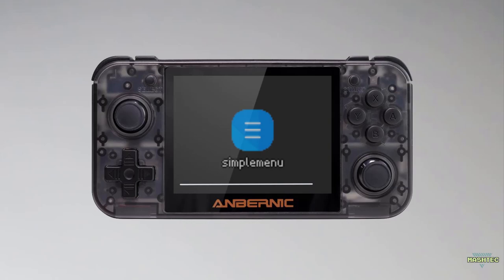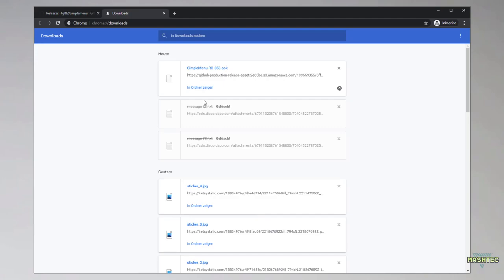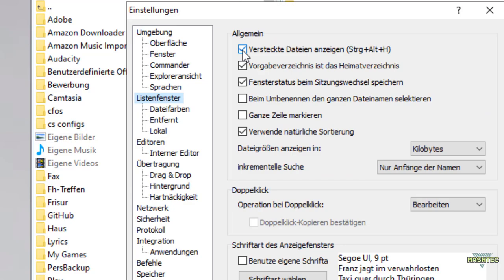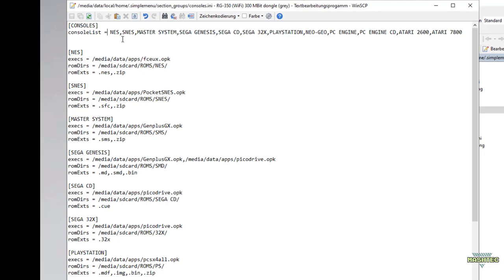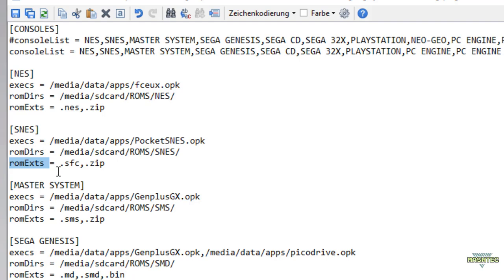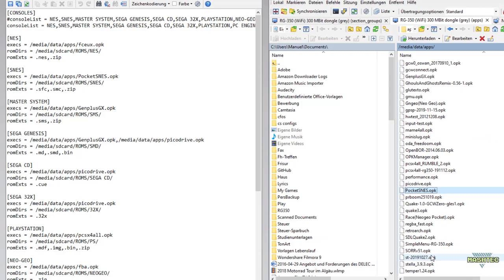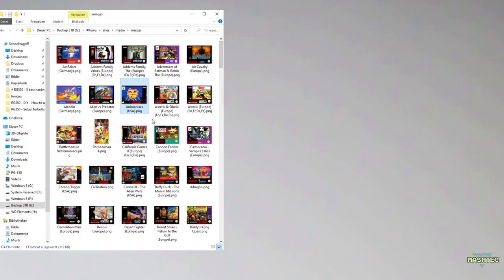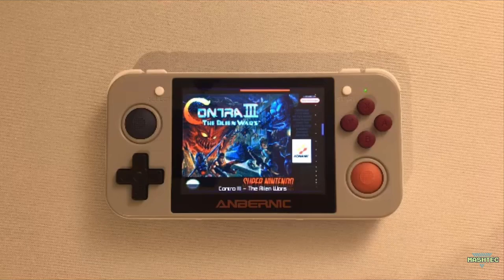RG350 - How To install and setup SimpleMenu on your RG350, RG300 or PG2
Today we're gonna install SimpleMenu to our RG350 (RG300 or Pocket Go2) and set it up together.
I we'll do the basics. So i will show you how to assign the emulators to the menu, add the roms directory and where to put the boxart images for your systems. Enjoy!

Timeline:
0:32 Download SimpleMenu
4:42 Hands on the config files
10:05 Add boxarts